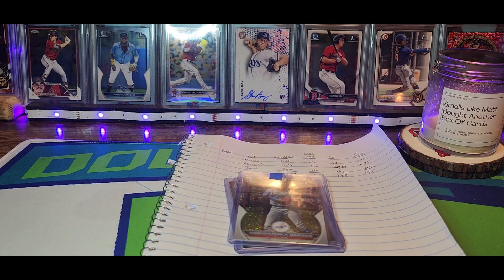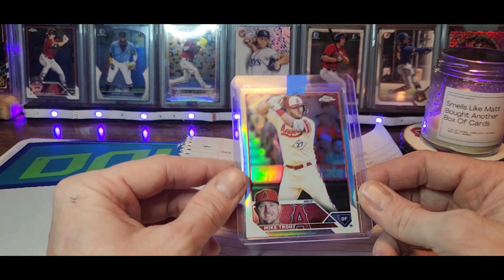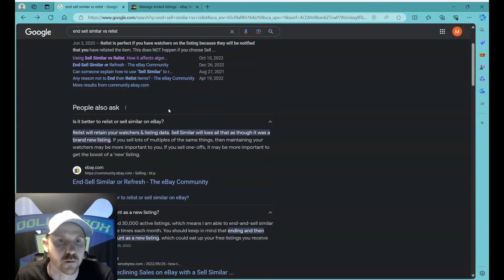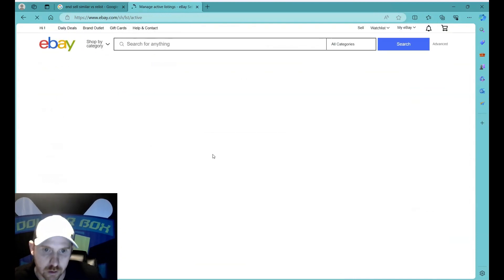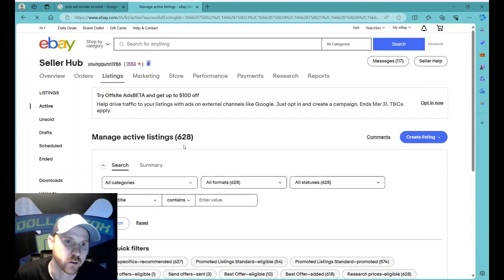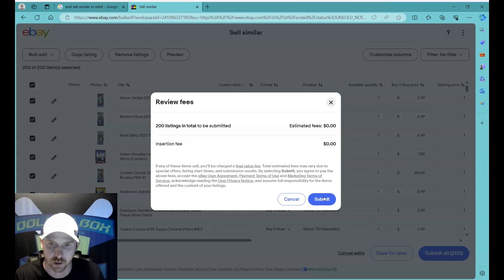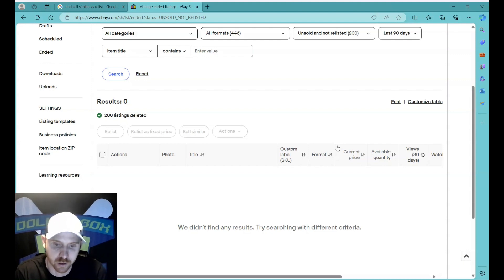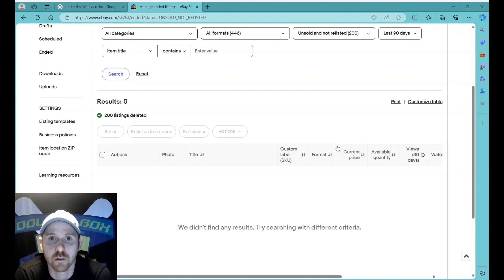Daily Ebay Sales + How To Use "End/ Sell Similar" To Help Drive Sales